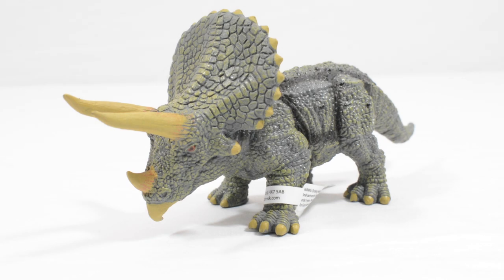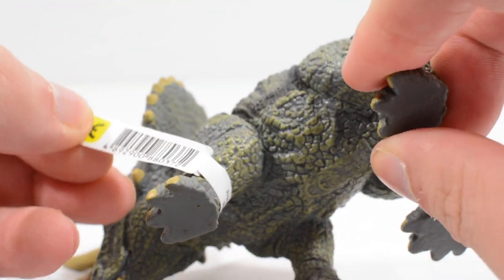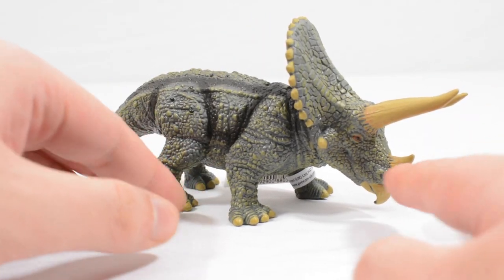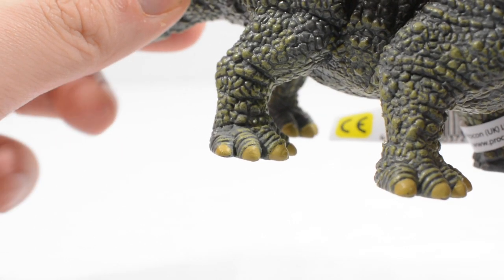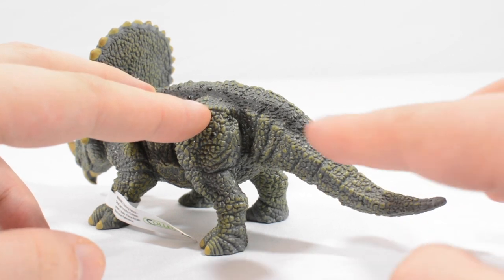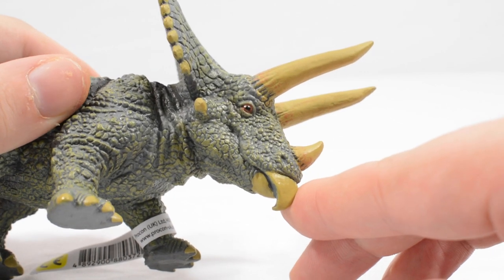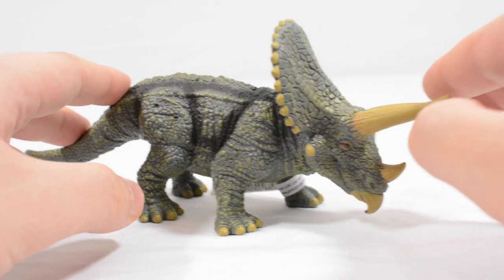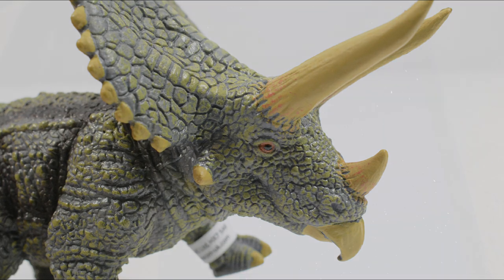CollectA Triceratops Figure Review | CollectA Dinosaurs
Tonight, we change pace - switching our focus from Mattel figures to two CollectA figures which you requested we review. The first figure, reviewed tonight, is the Triceratops.

●We are NOW on Instagram! Follow us ●LIKE us